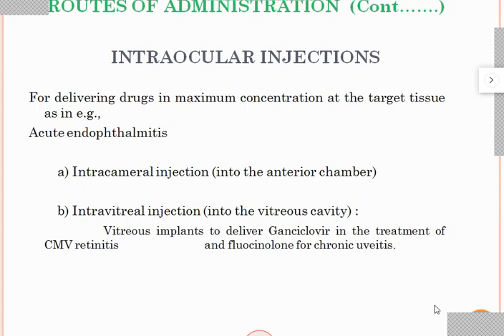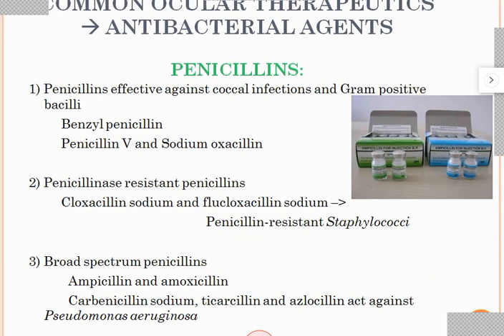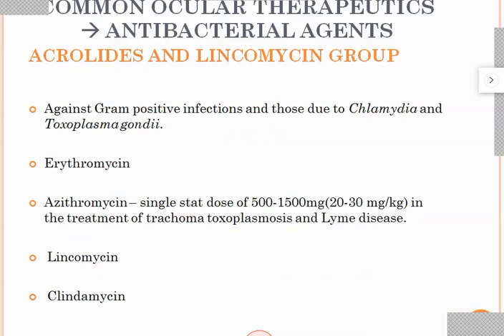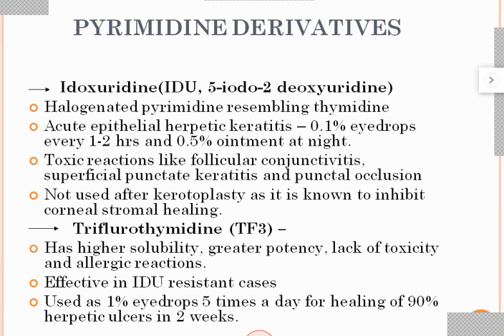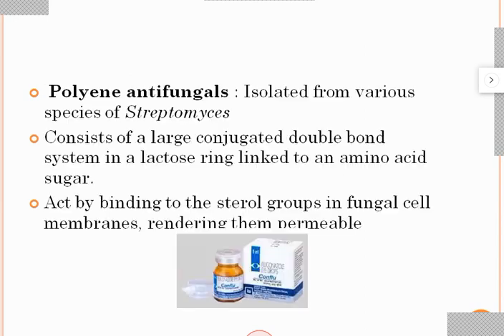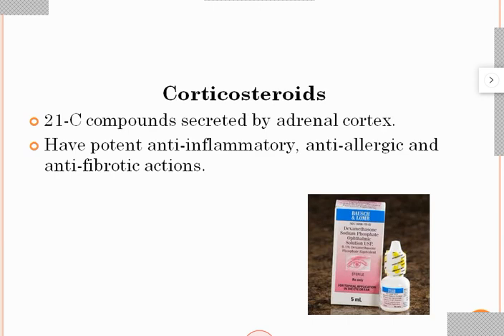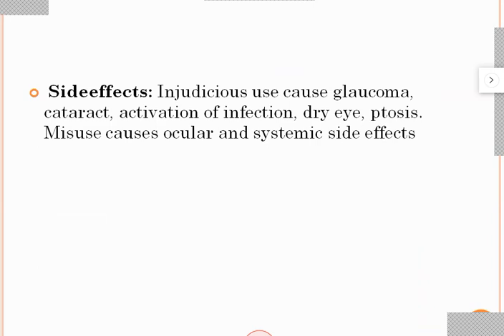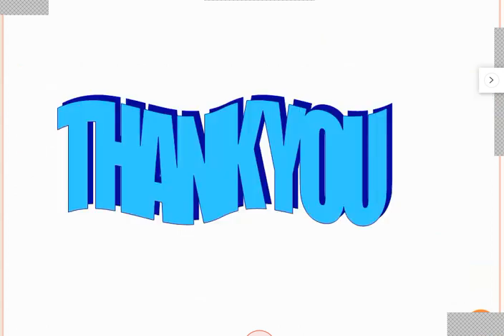INTRAOCULAR DRUGS PART2